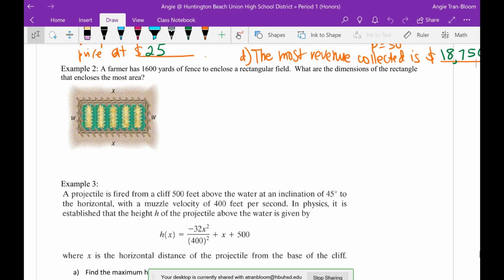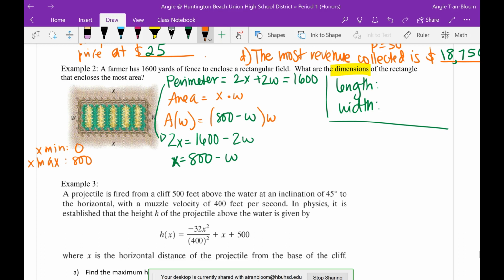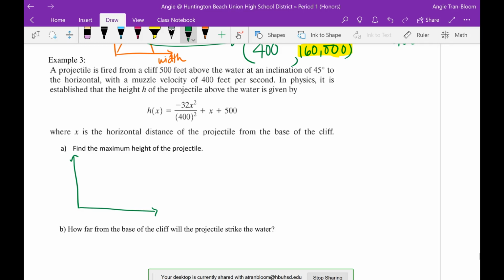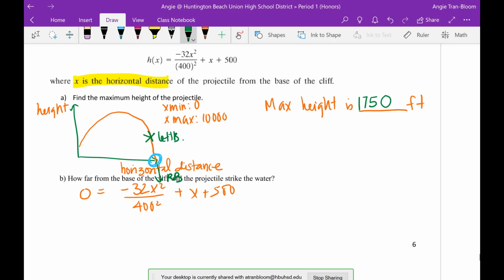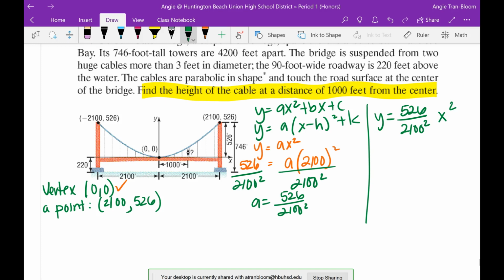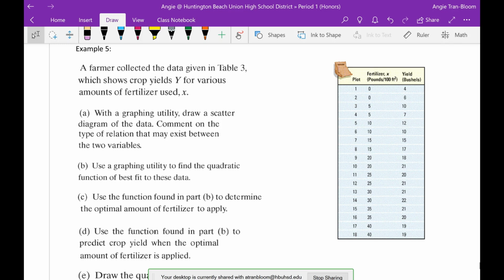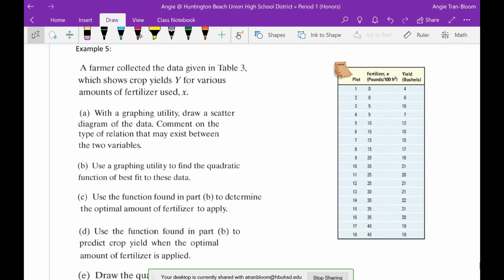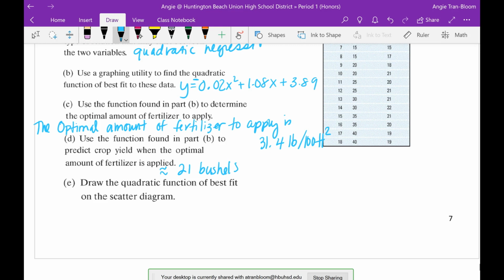Precalc H SS3-4 notes ex 2-5